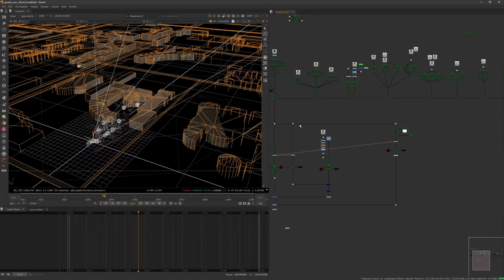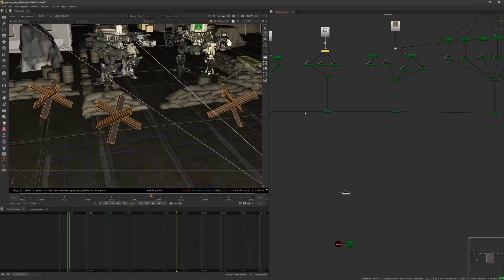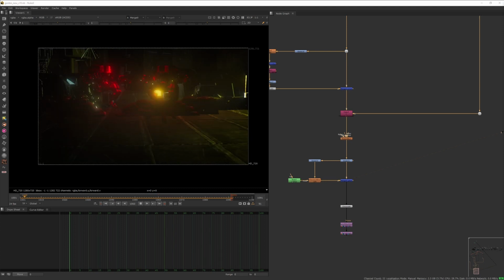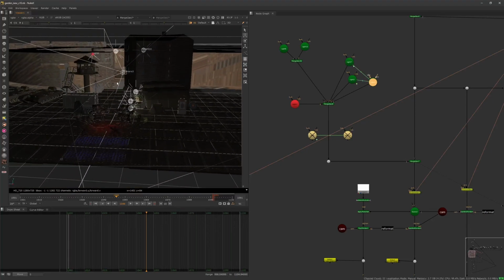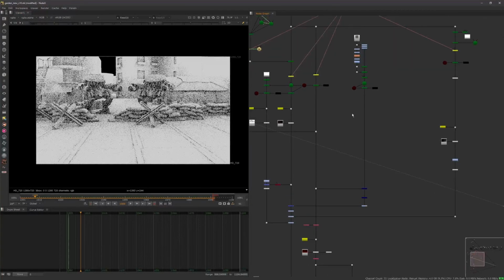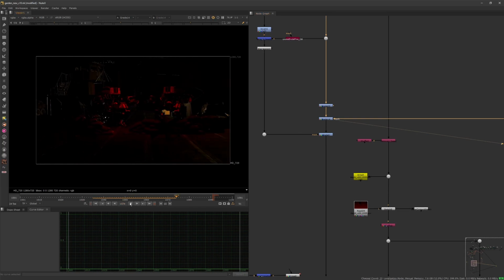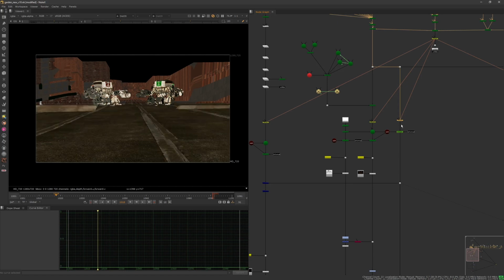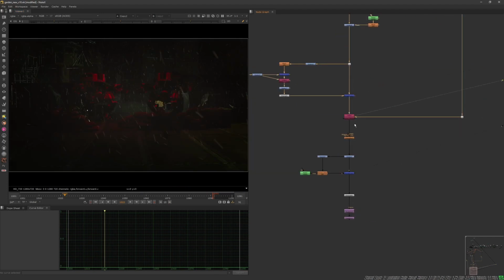Environment in Nuke -Part 05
Part05 of this exercise on building environments in nuke.
now adding atmospheric effects such as rain and fog!

go follow this guy and support him!!